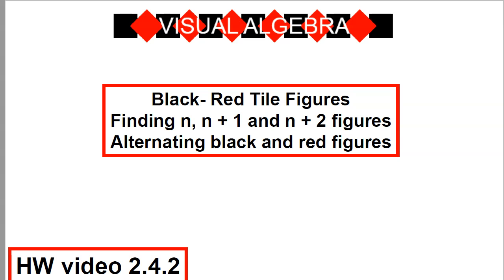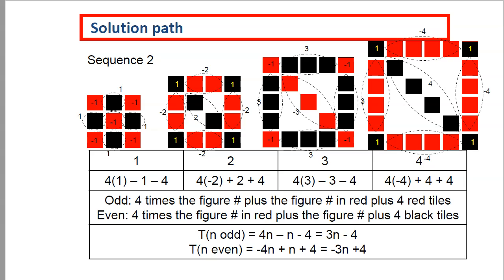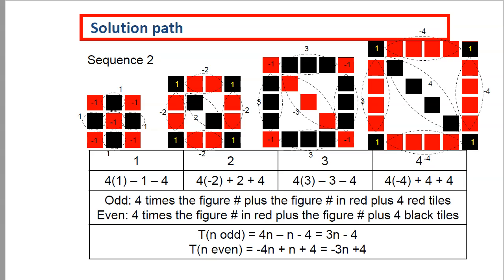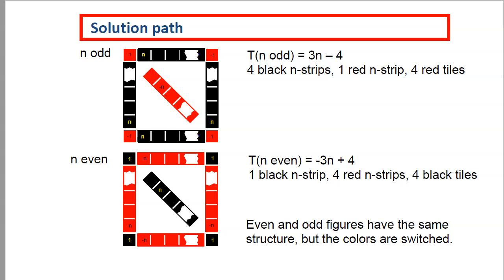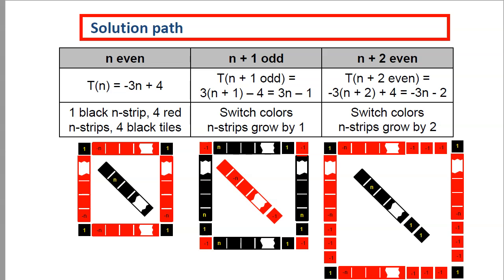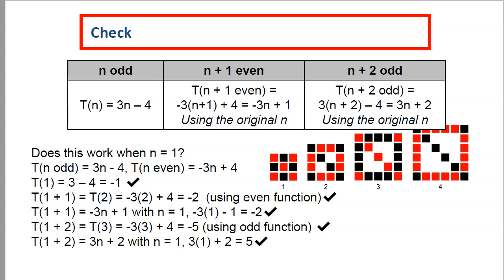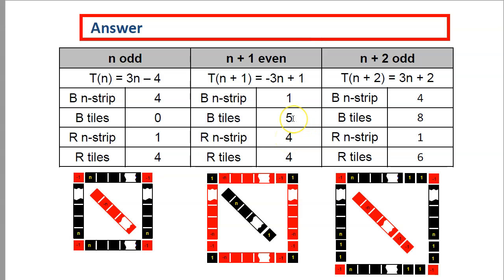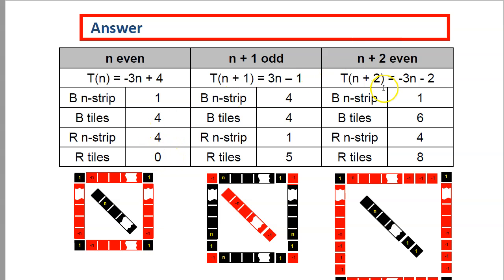HW 2.4.2 | Visual Algebra— Finding n, n + 1 and n + 2 figures (alternating BR figures)